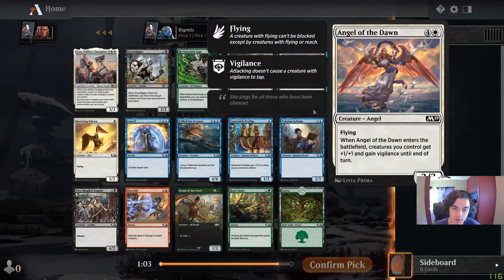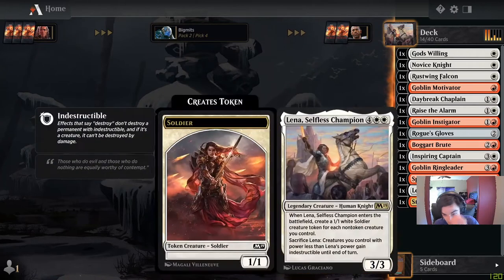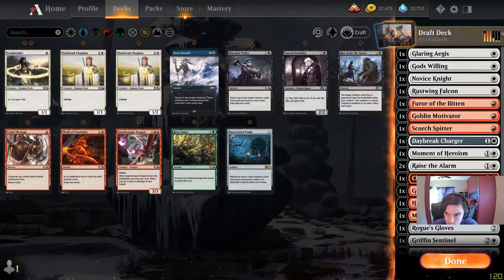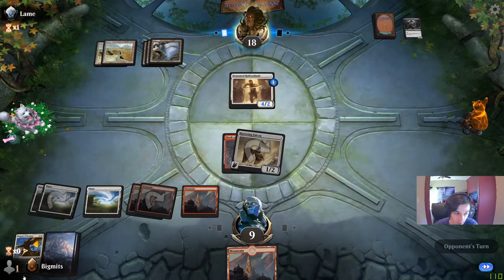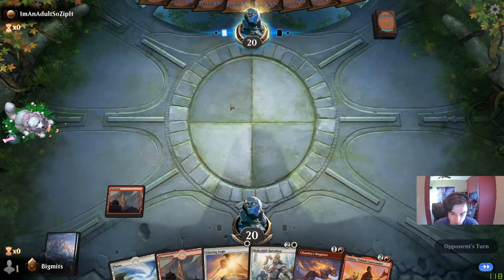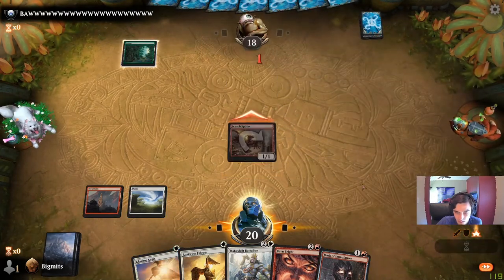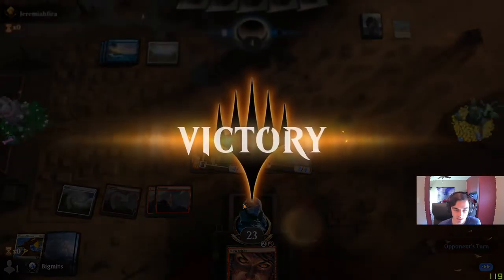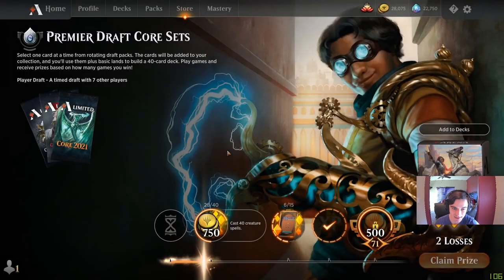Burning Bright with Boros Aggro! | Core Sets Special Draft | Magic Arena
Let me know if you would have played Lena or the second hallowed battlements!